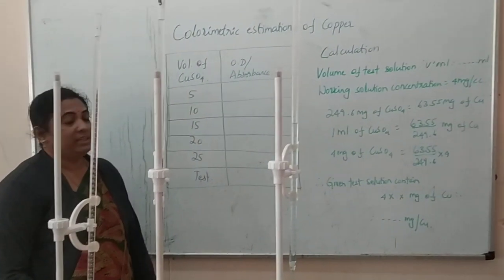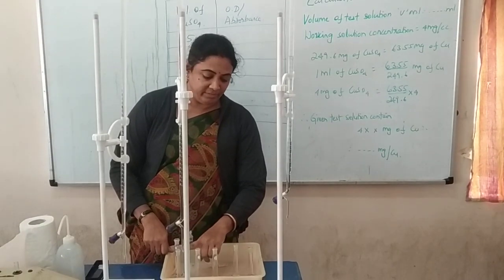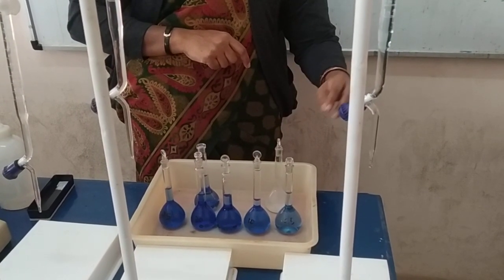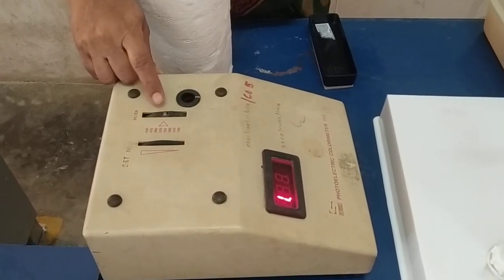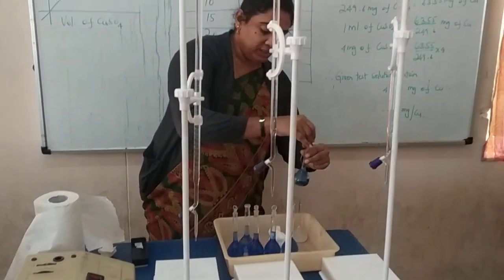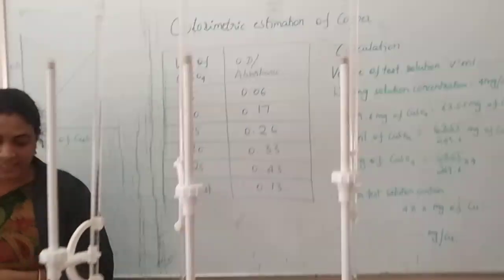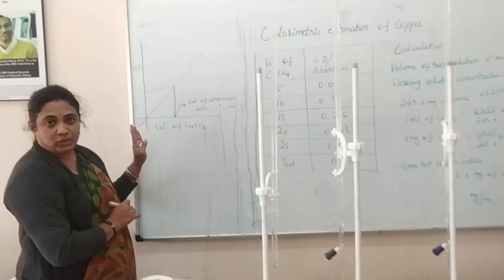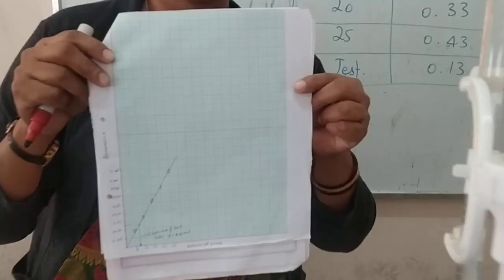LECTURE VIDEO_18CHE26_ENGINEERING VHEMISTRY_ COLORIMETRIC ESTIMATION OF COPPER_Dr.SHAILASHREE.S,